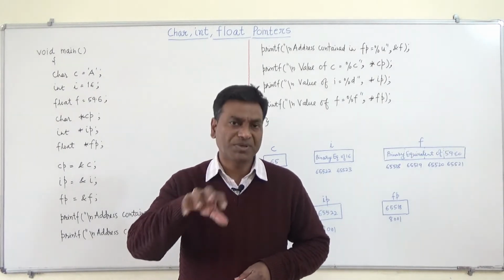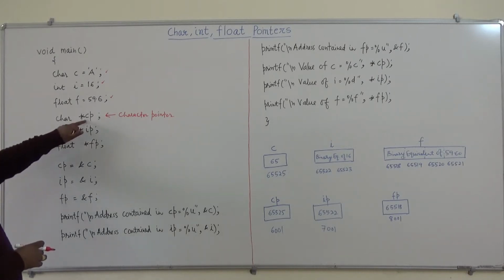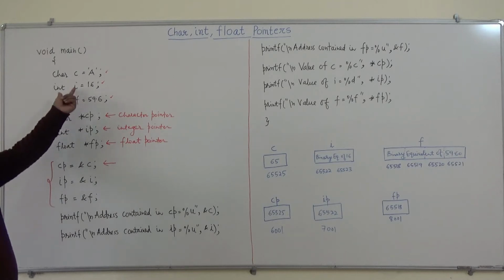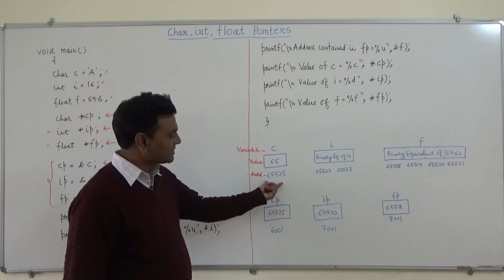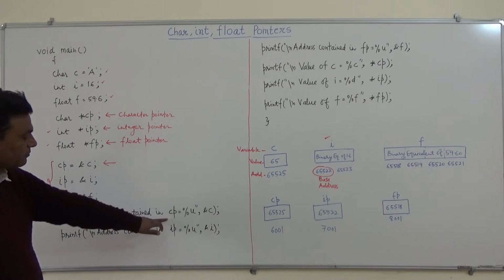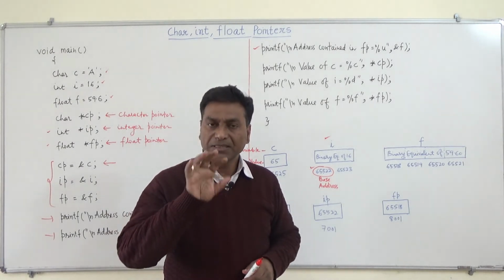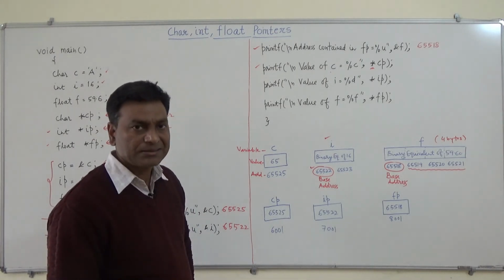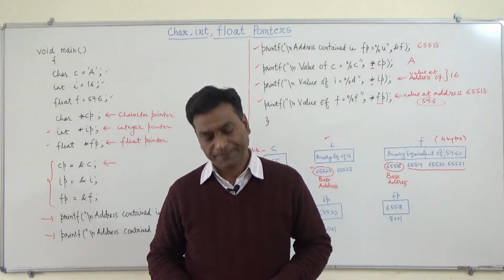12. Char, Int, Float Pointers | Introduction to Pointers | Data Structures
This video covers detail of three pointers i.e. character pointer, integer pointer, and float pointer.